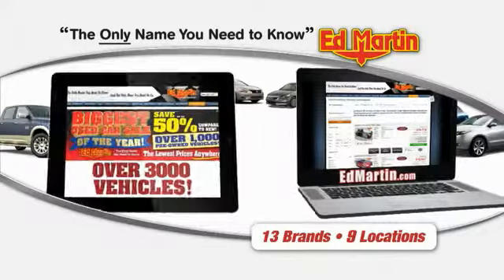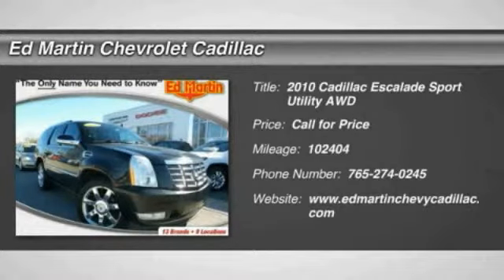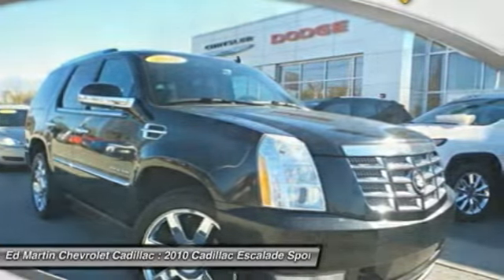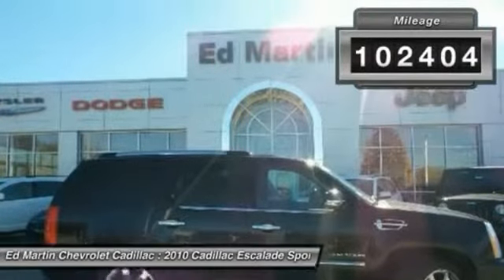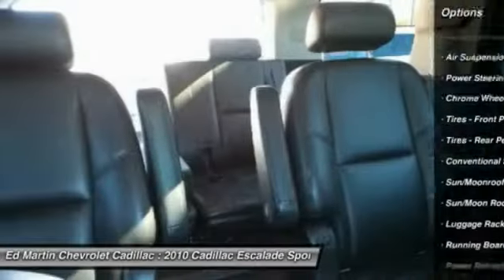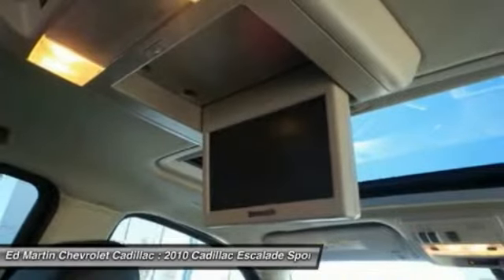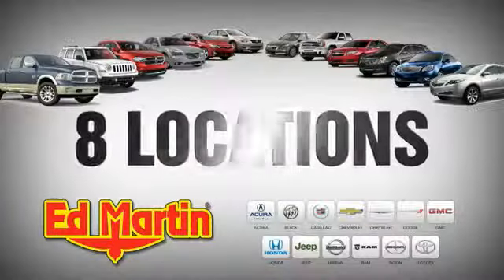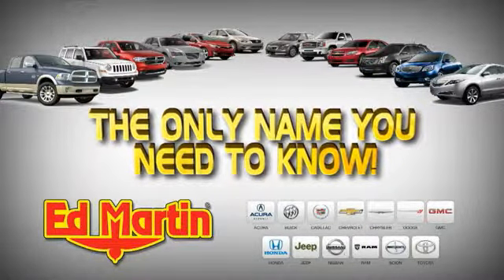2010 Cadillac Escalade 4PX9181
2010 CADILLAC ESCALADE Anderson, IN
Stock# 4PX9181

AWD Premium with a GREAT VEHICLE HISTORY! And FULLY SERVICED AND READY TO GO!. Escalade Premium, Vortec 6.2L V8 SFI, AWD, and Black Raven. GPS Nav! Flex Fuel! Thank you for taking the time to look at this outstanding-looking 2010 Cadillac Escalade. Awarded Consumer Guide's rating as a 2010 Recommended Premium Large SUV. This wonderful Cadillac Escalade is just waiting to bring the right owner lots of joy and happiness with years of trouble-free use.